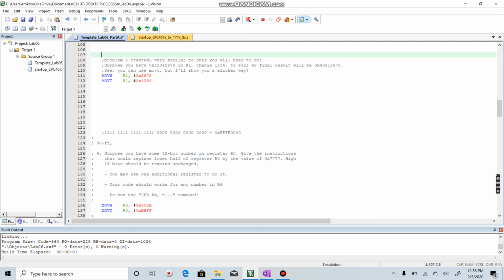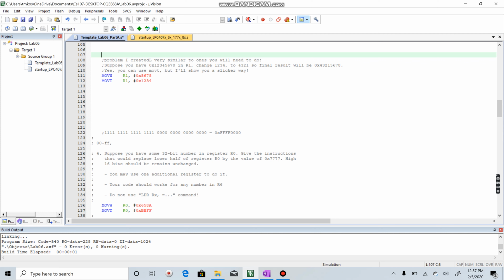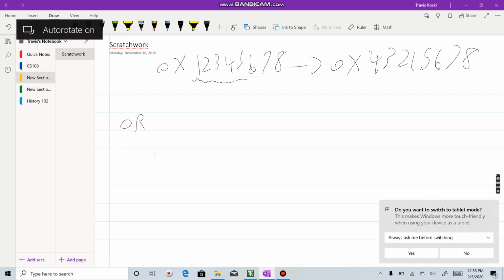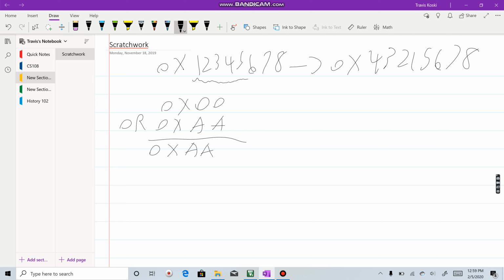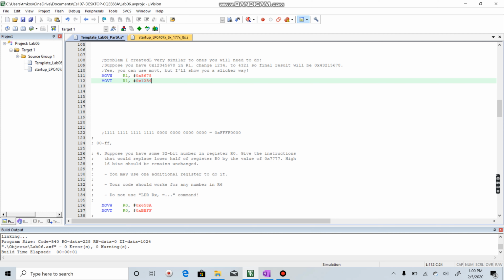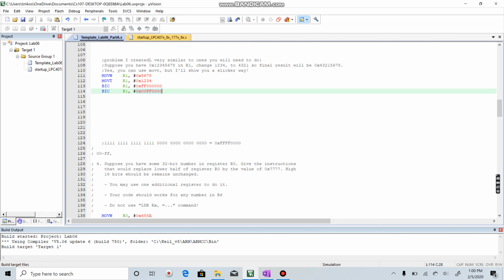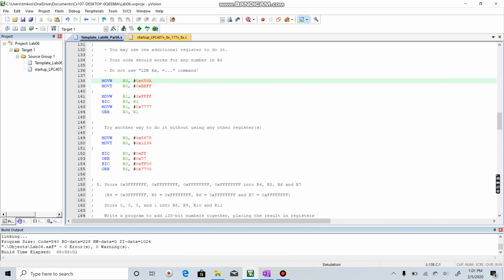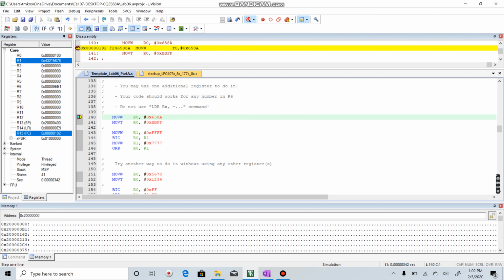How to change specific bits in a register VERY USEFUL FOR LAB 2